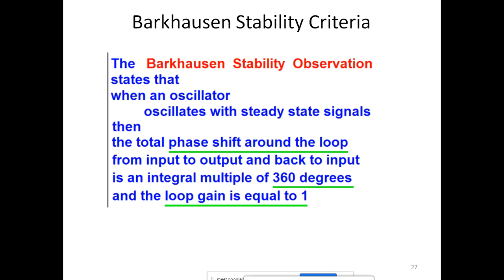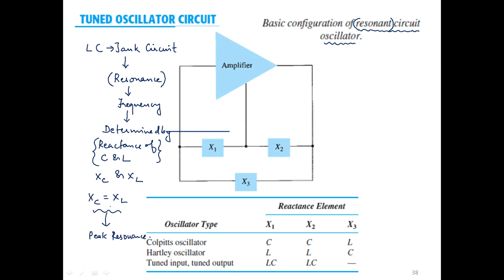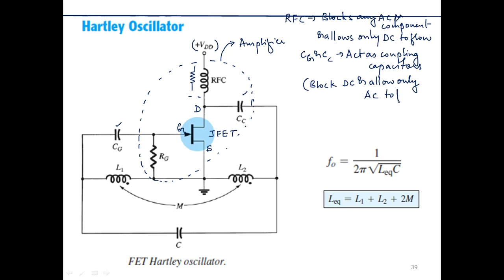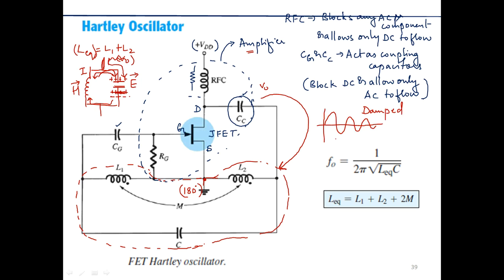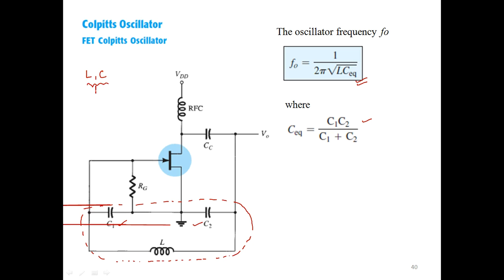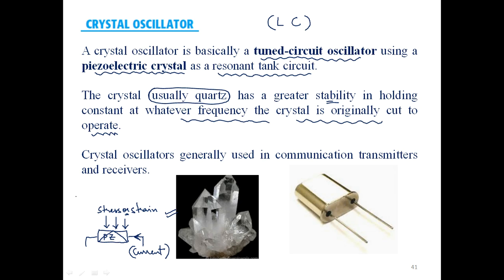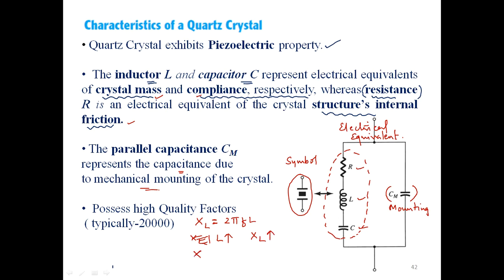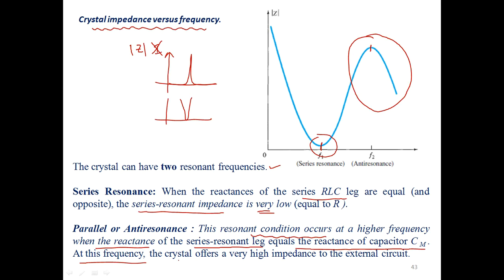L25 LC Oscillators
This Session discusses the operation of LC Oscillators